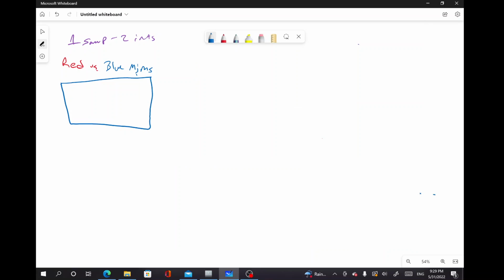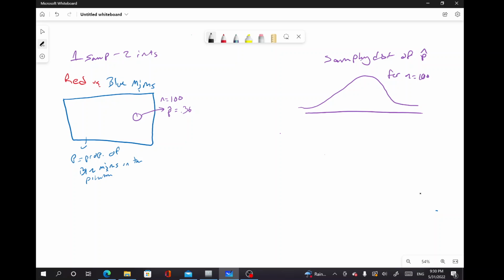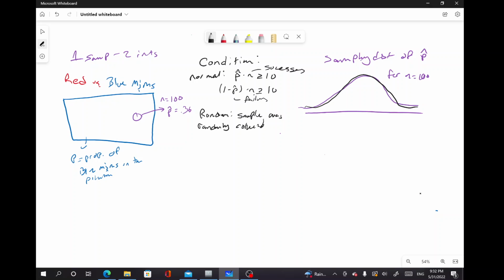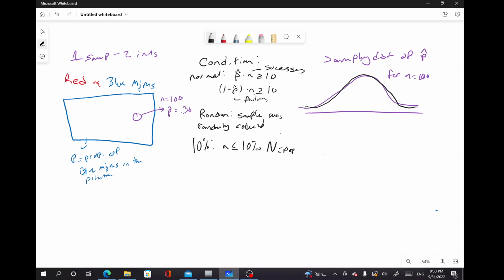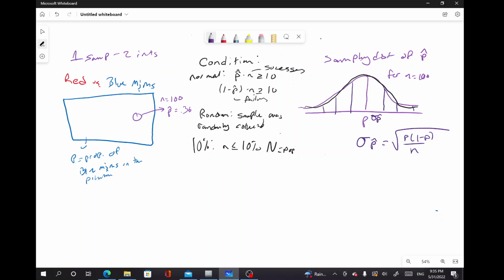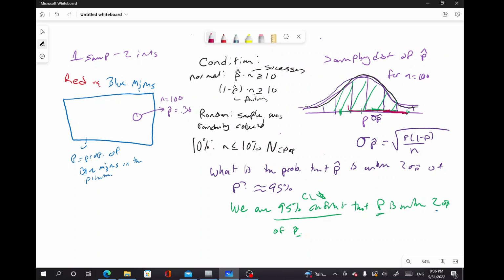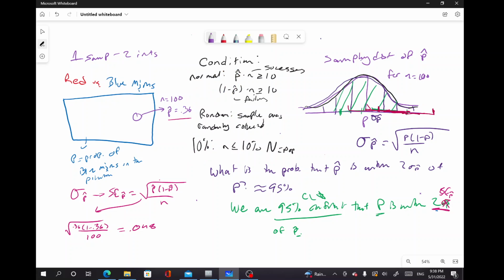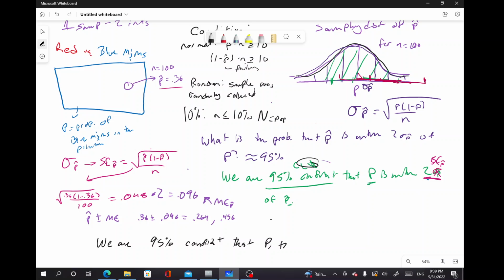Kahn academy style video on CIs for 1-prop z ints